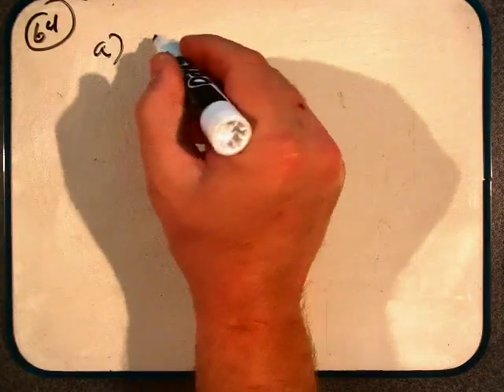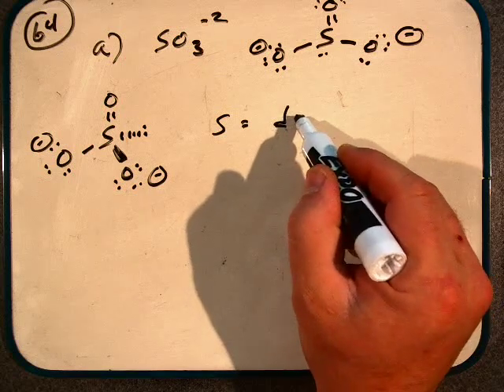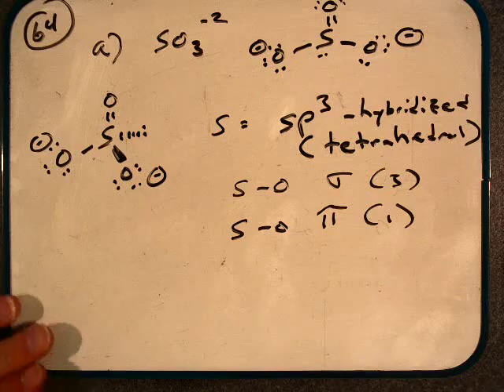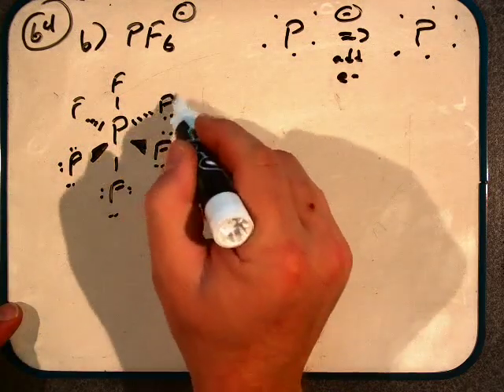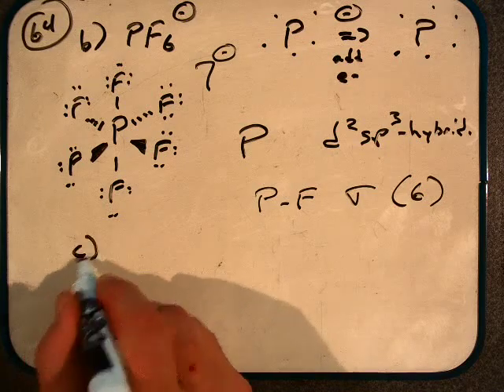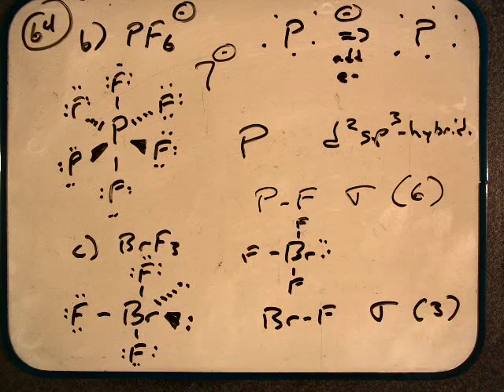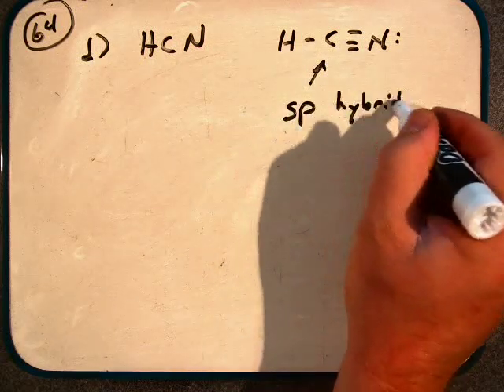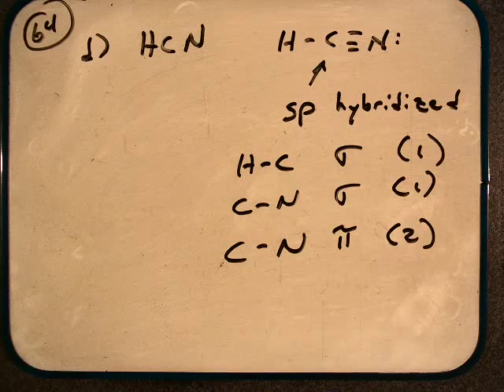Chem31 tro3rd ch10 64 (Ch7BurdgeOverby) Hybridization